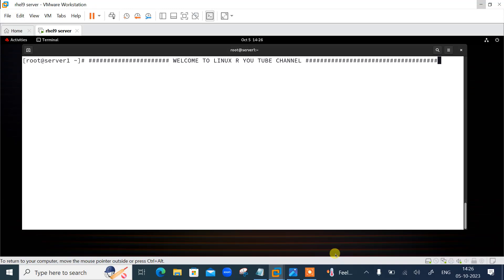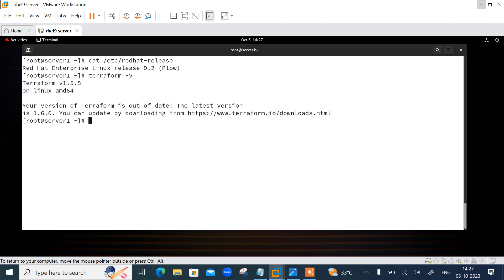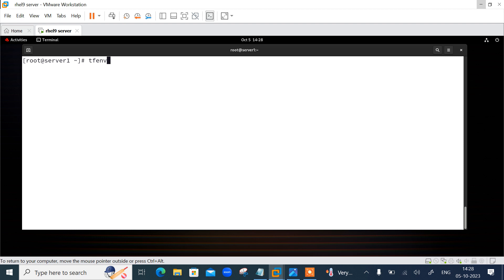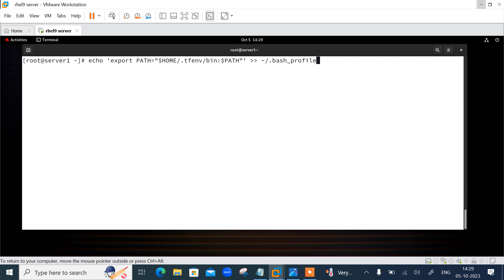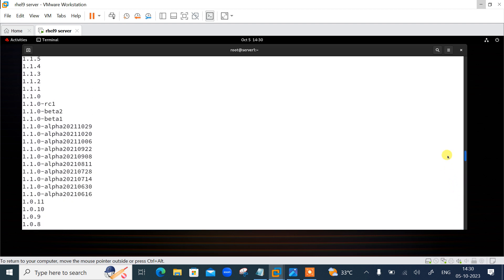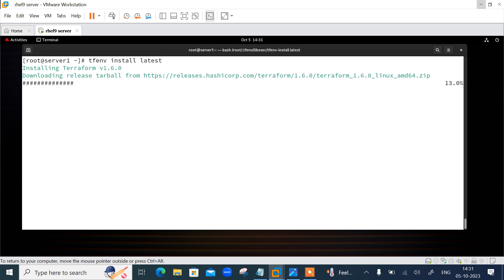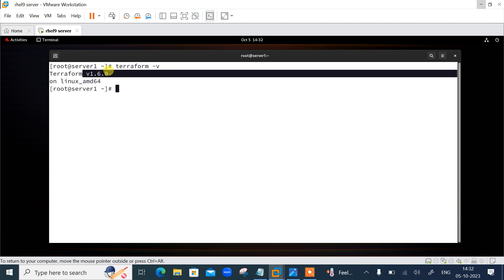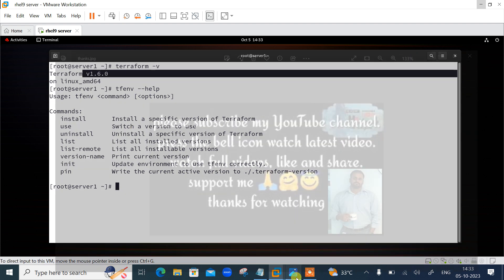Terraform Upgrade.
Hello Guys,

In this video i am going to explained you “How to Upgrade Terraform to the Latest Version”.

Terraform, a popular Infrastructure as Code (IaC) tool, is known for its simplicity and flexibility in managing and provisioning tech stacks. However, as with any software, it’s essential to keep up with the latest versions to benefit from new features, improvements, and bug fixes.

Git Repo Path: git clone ~/.tfenv
My social Site Links: